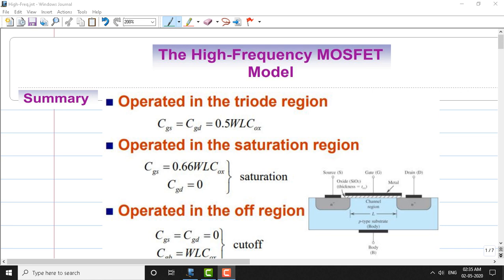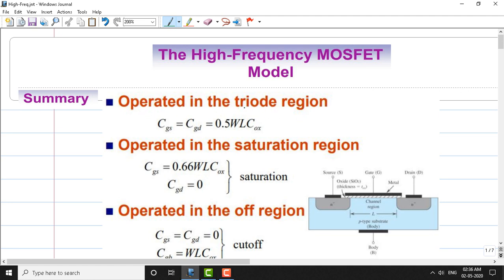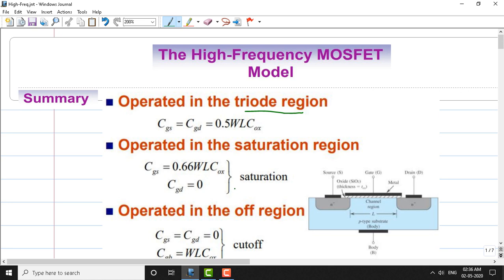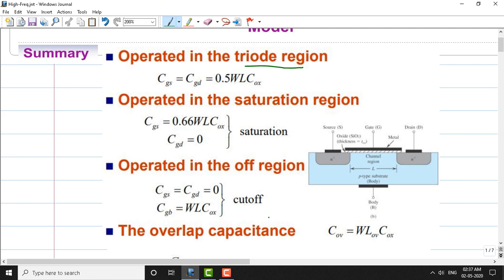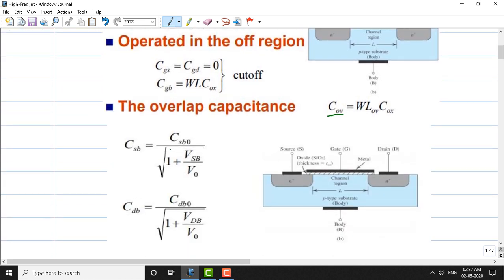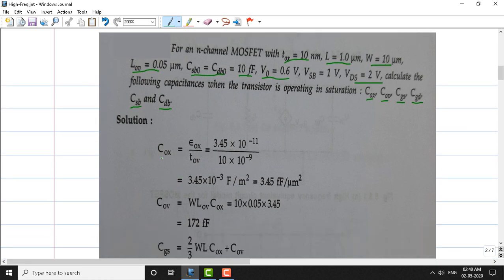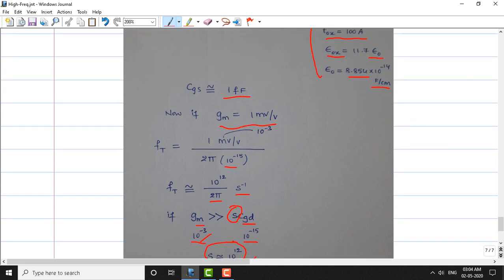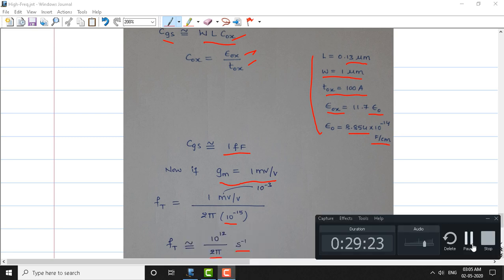High Frequency Model of MOSFET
In this lecture, the high-frequency MOSFET model is discussed with the derivation of expression for unity gain frequency.